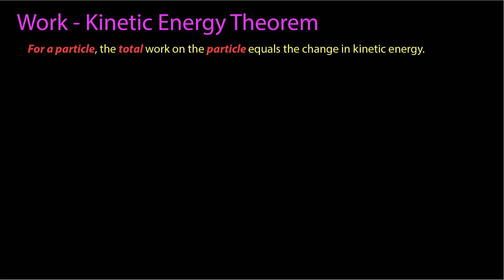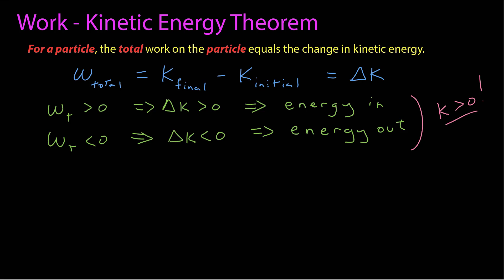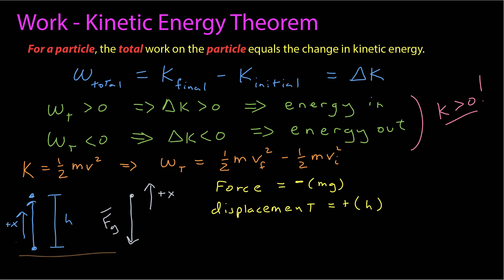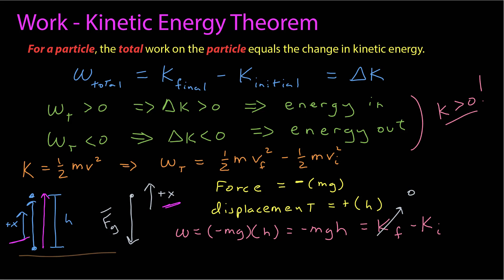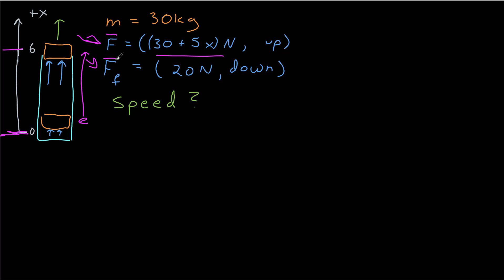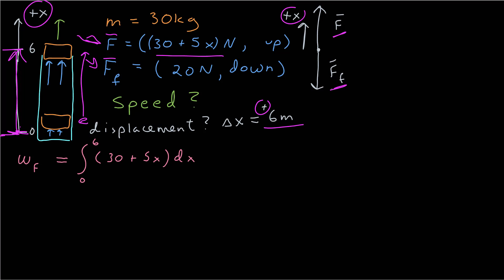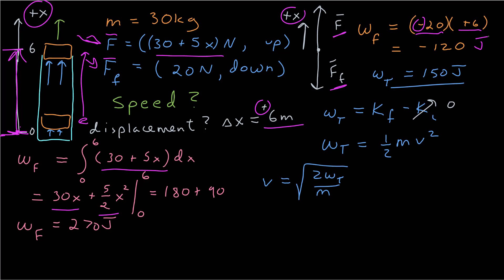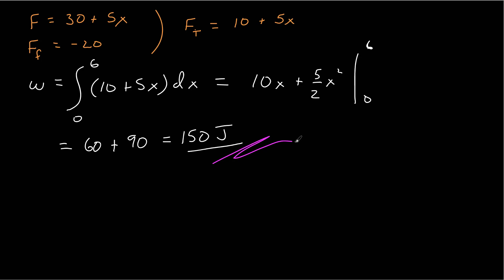Work-Kinetic Energy Theorem in One Dimension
A first look at the work-kinetic energy theorem.